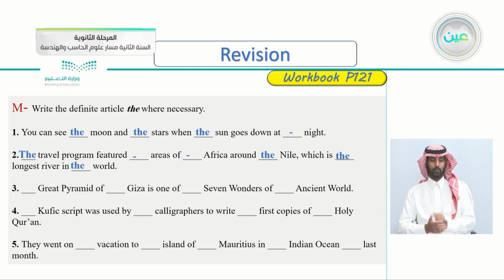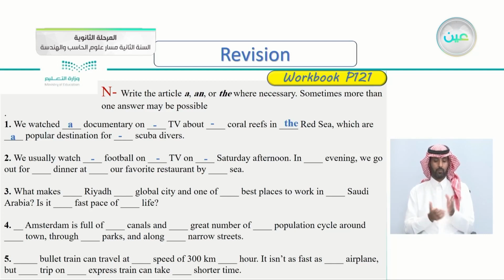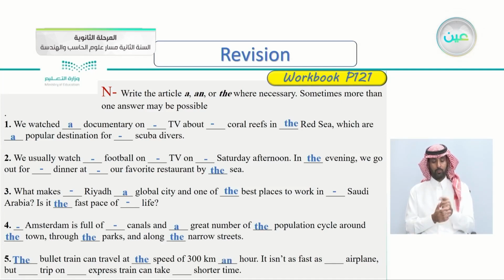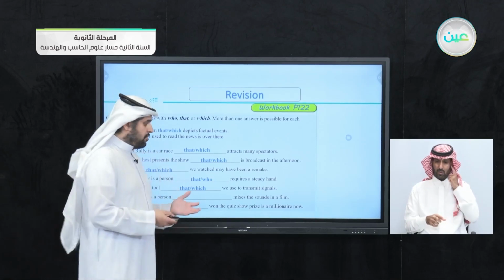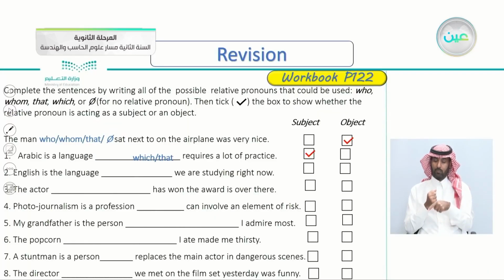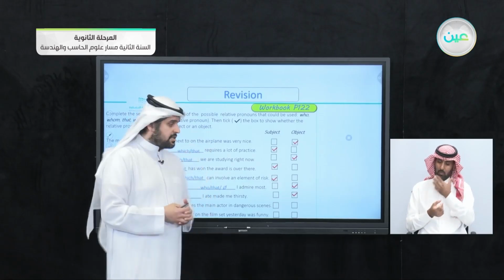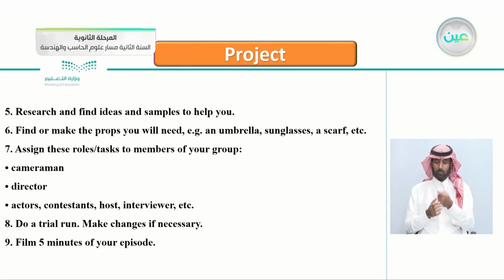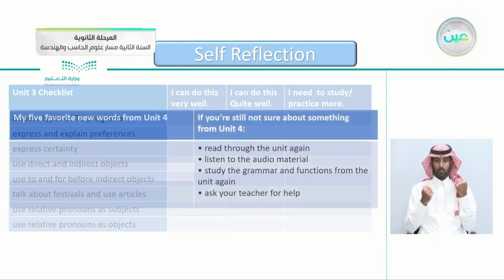"Unit 4 TV Around the World 12 Project -13 Self Reflection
"Unit 4 TV Around the World
  12 Project -13 Self Reflection (PP. 60-61) - اللغة الإنجليزية (2-1) - مسار علوم الحاسب والهندسة - السنة الثانية"

الحصة الأولى - الاثنين- الأسبوع الحادي عشر - مسار علوم الحاسب والهندسة - السنة الثانية